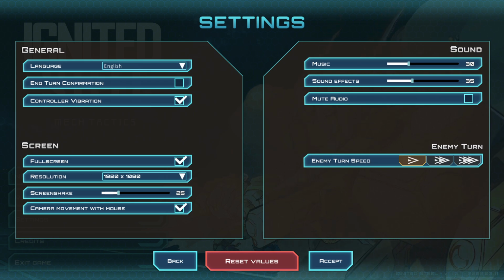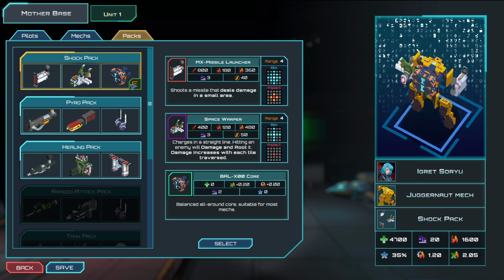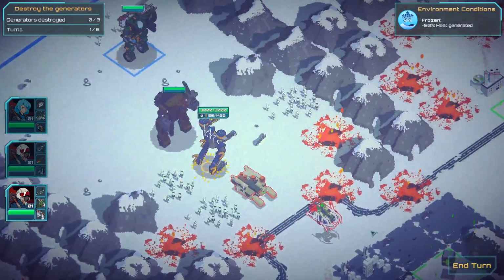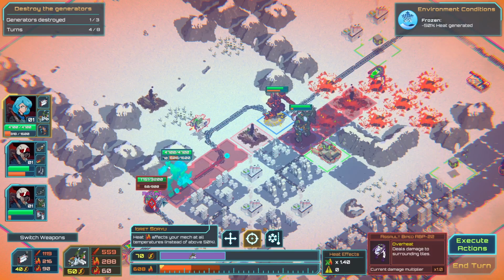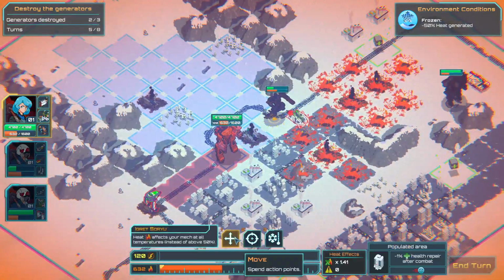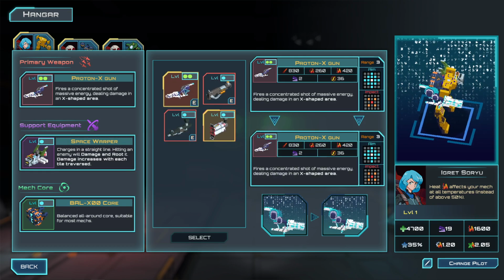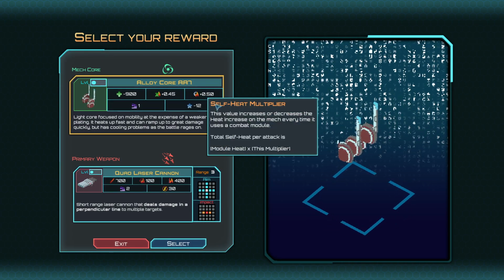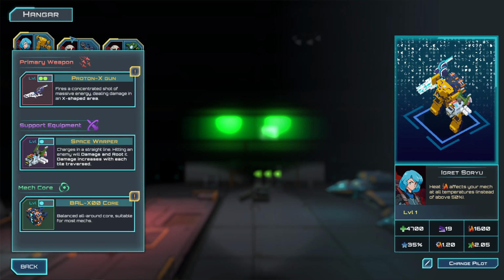Rogue-Like Mech Strategy - Ignited Steel First Look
ty to the devs for sending me a key

Timestamps:
Intro Info (menus, languages, mechanics, etc): 0:00
Gameplay: 8:50